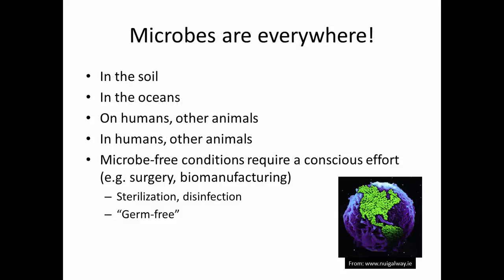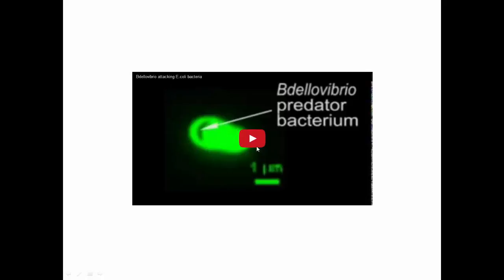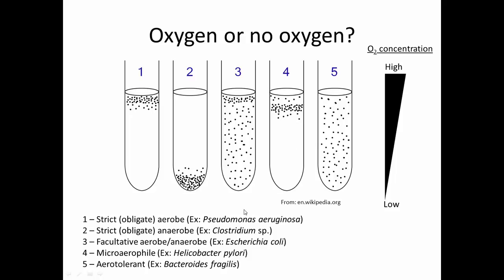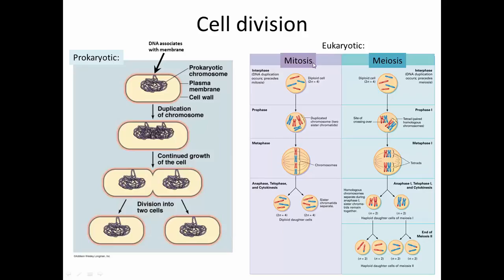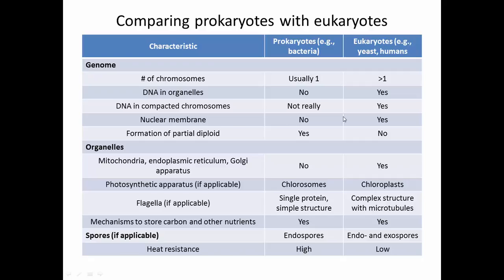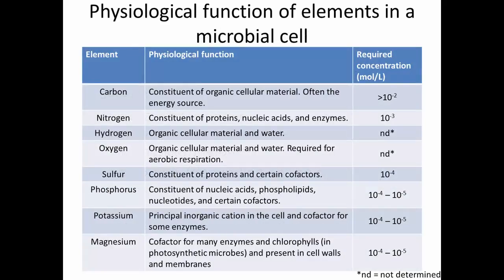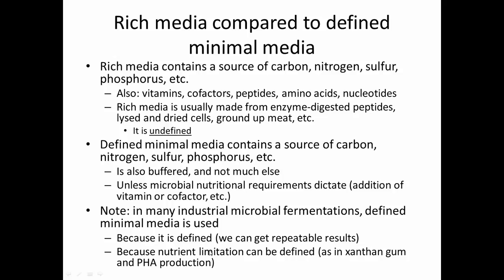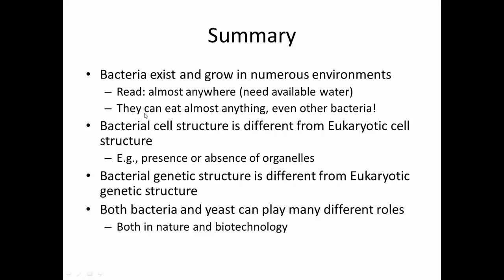BNG312 Microbiology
For the BNG312 class, a quick survey on microbiology, discussing the salient aspects of bacteria and yeast.